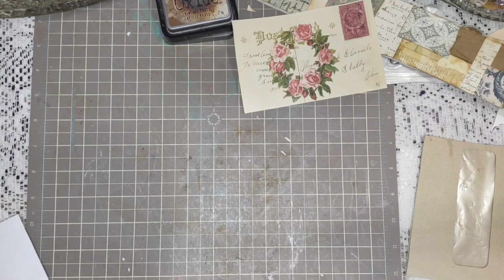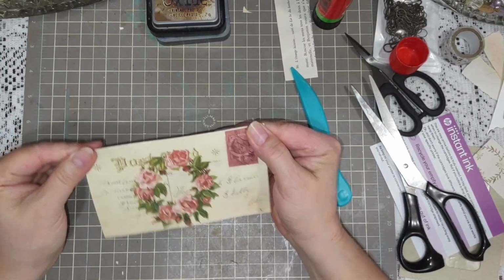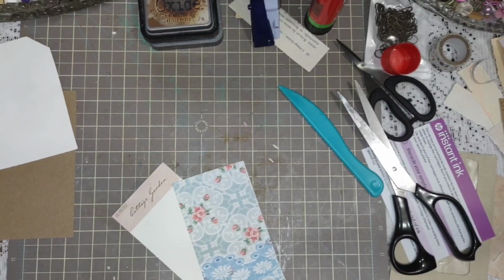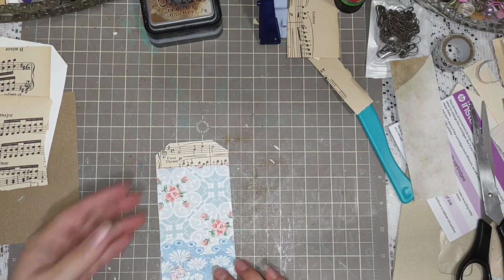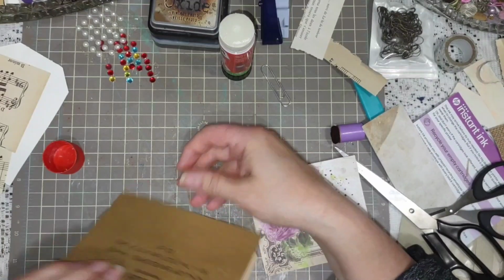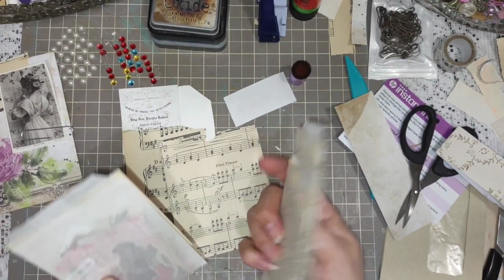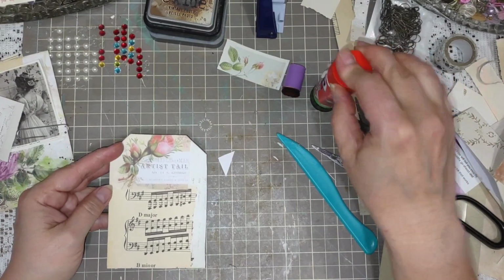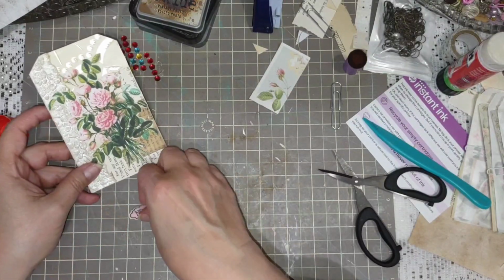Working on Unfinished Projects!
So many unfinished projects, so it is springtime lets clean-up and finished up ephemera sitting around on the desk and craft room.

Junk Journal Craft and Chat!